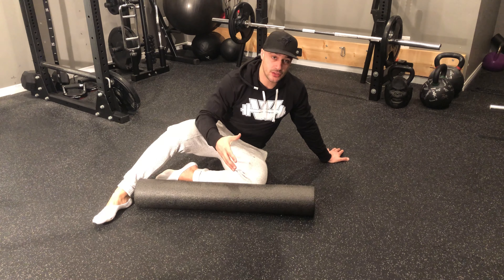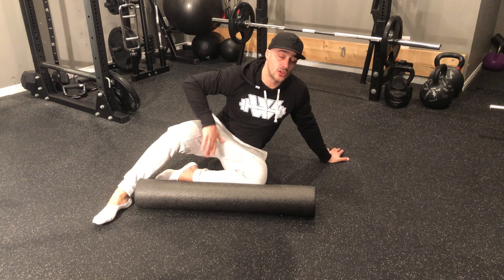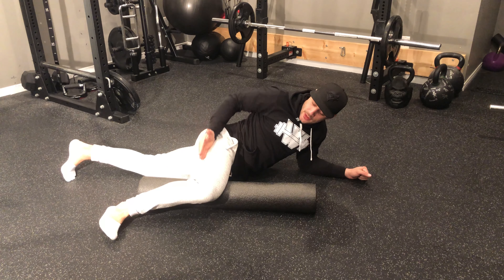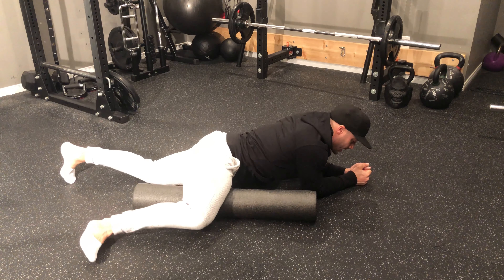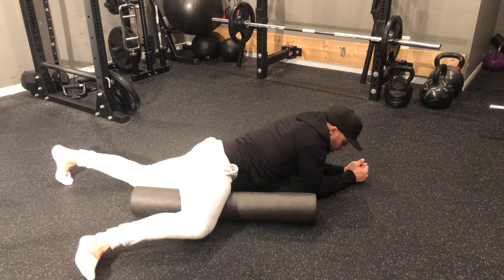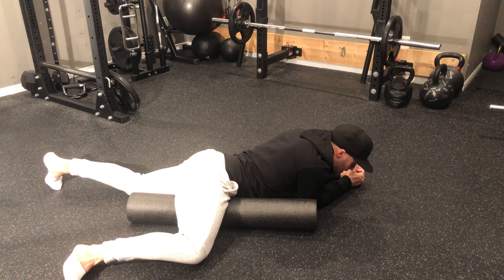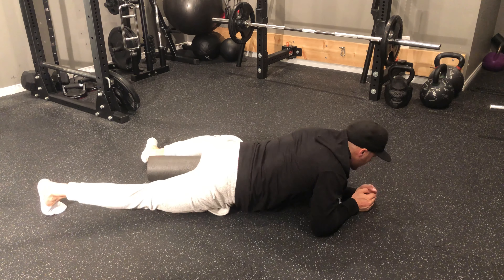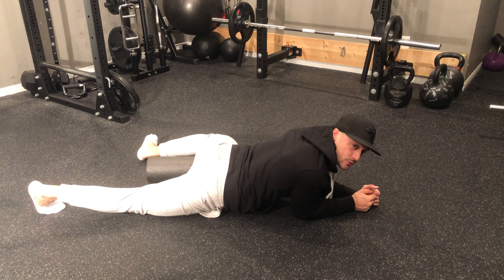Adductor Foam Roll